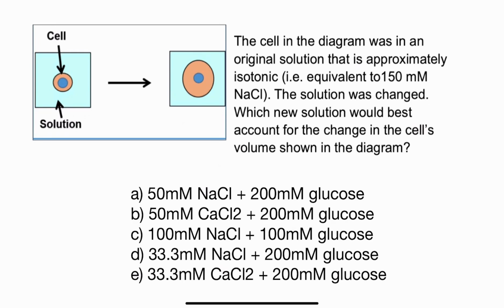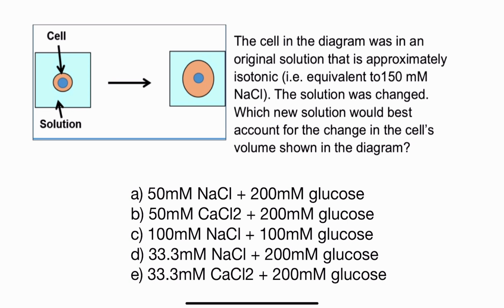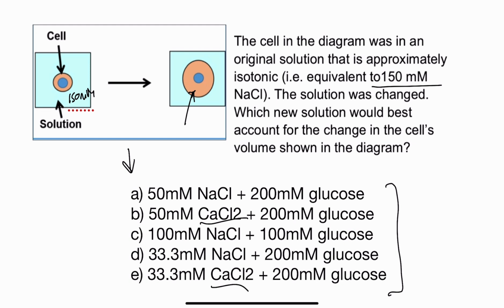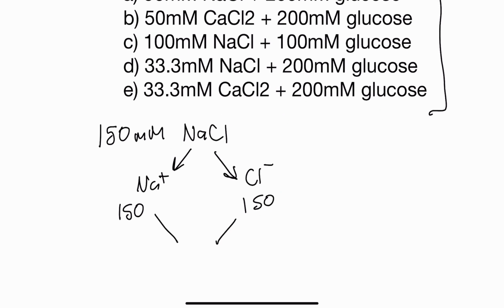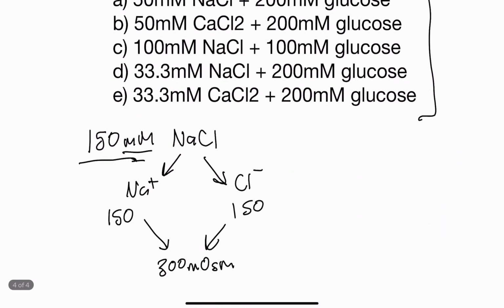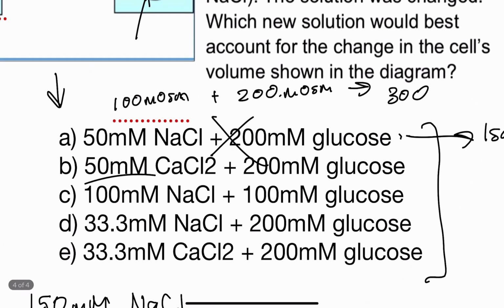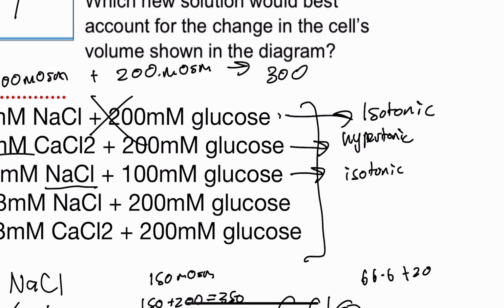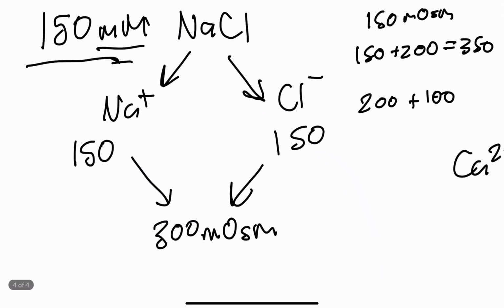Osmolarity Practice Question | One that many students struggle with!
CORRECTION: I referred to mOsm as osmoles for majority of the video. I actually meant to say miliosmoles, which is the correct term in this question.

Challenging osmolarity question for University, IB and A Level practice.